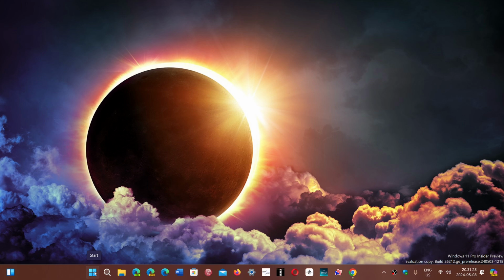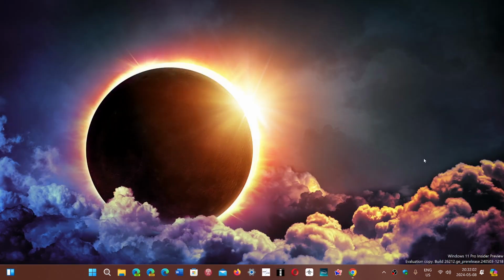Windows 11 24H2 Bit locker encryption more comments and questions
Yes TPM required, Unsupported PCs will not get encrypted and there are ways to avoid it or revert back